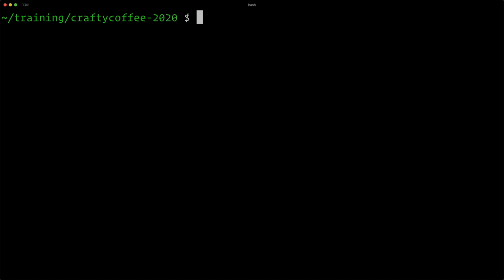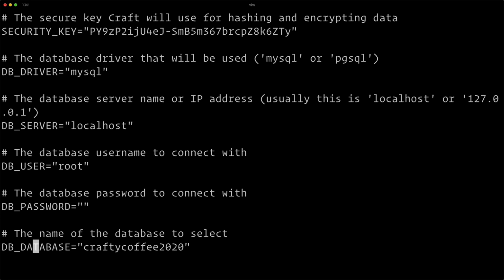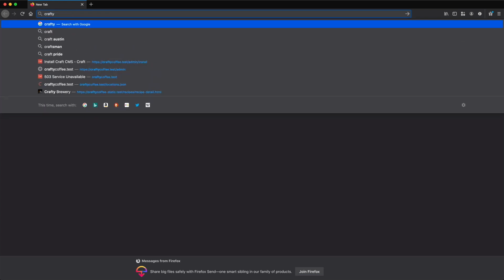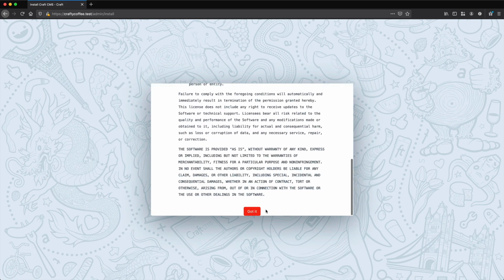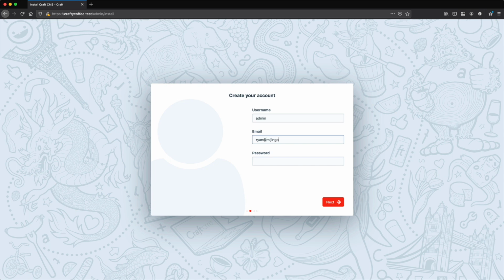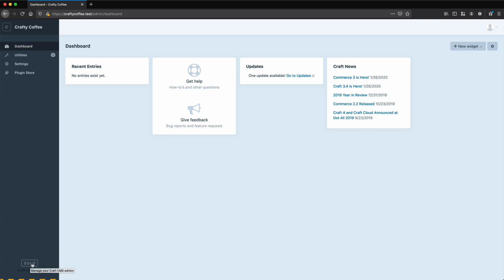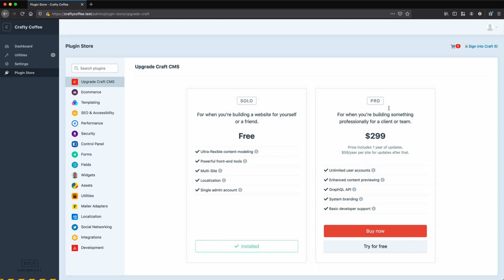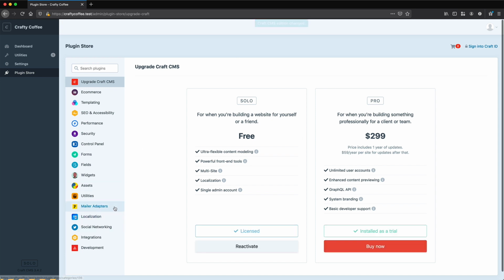Craft CMS Tutorial, Part 9: Running the Craft CMS Setup Wizard from the Browser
Previously we used the command line to set up Craft but it's also possible to do it right in the web browser.